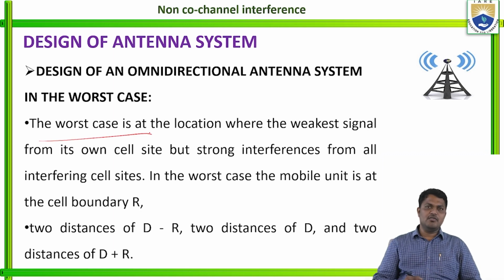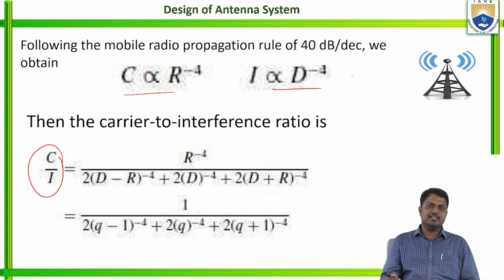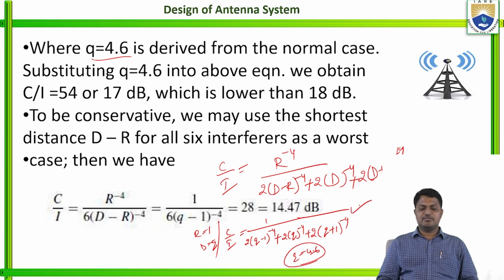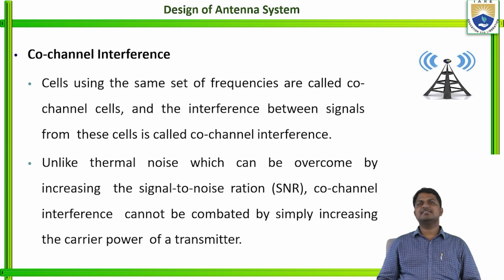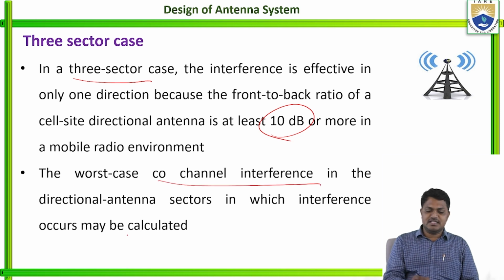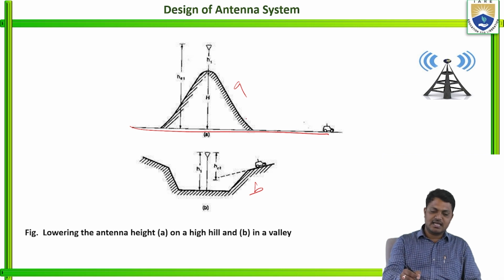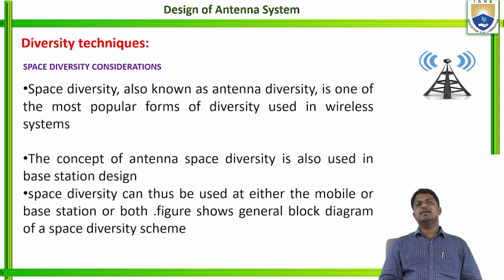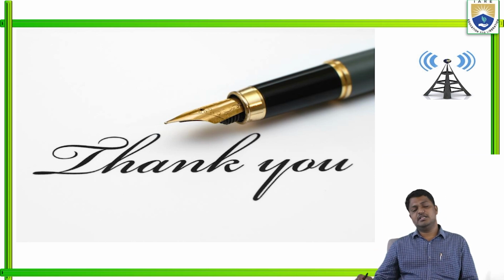Design of Antenna System by Mr. D Veeraswamy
Design of Antenna System by Mr. D Veeraswamy | IARE

Telangana, India.